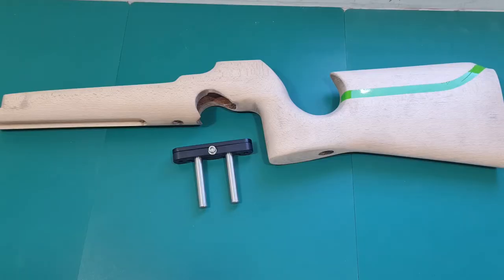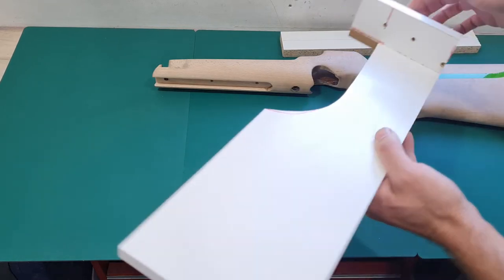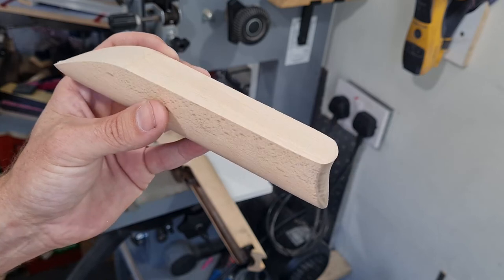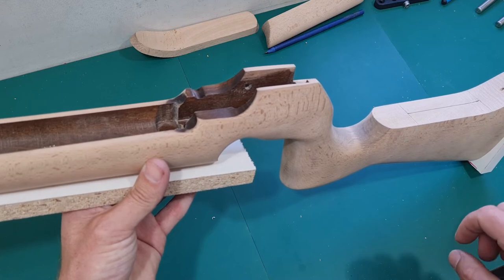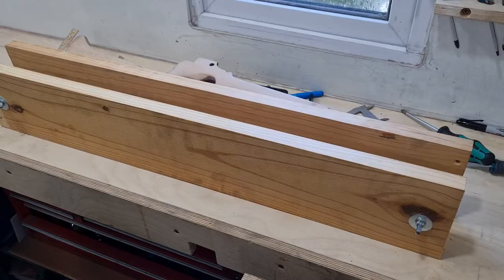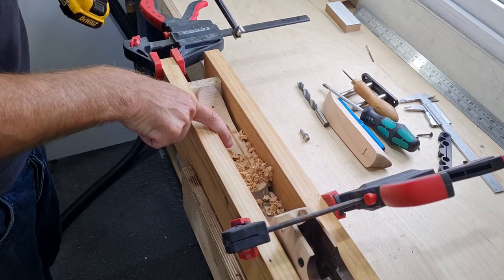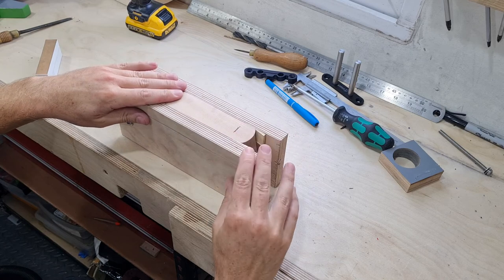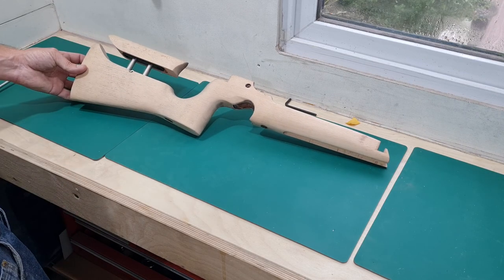DIY how to fit adjustable cheek piece comb riser hardware into a target rifle stock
part 3 of the air arms s200 repair and upgrade series.

here i fit an adjustable cheek comb riser kit for hft and target shooting

part 4 will be making up a new hamster kit.